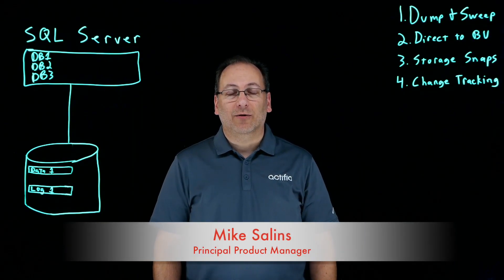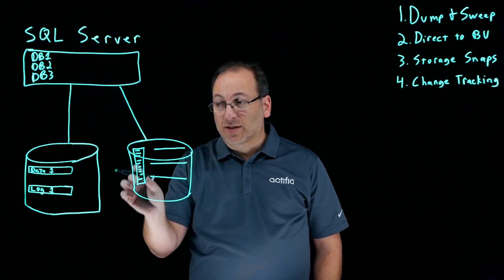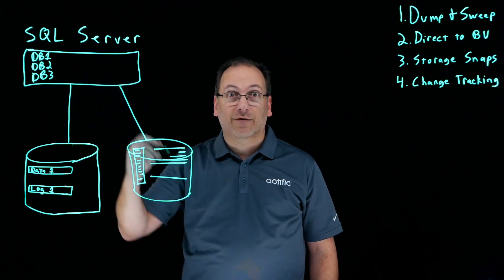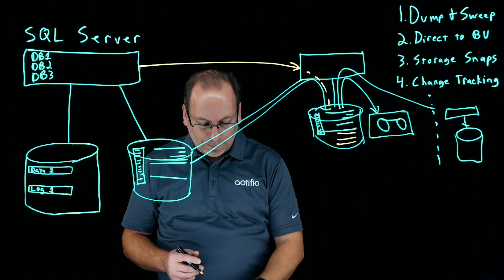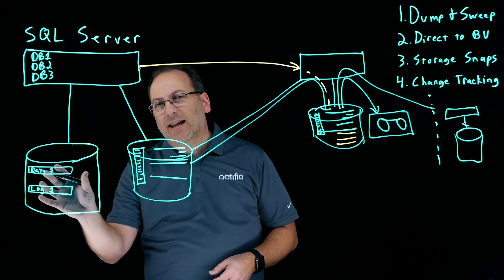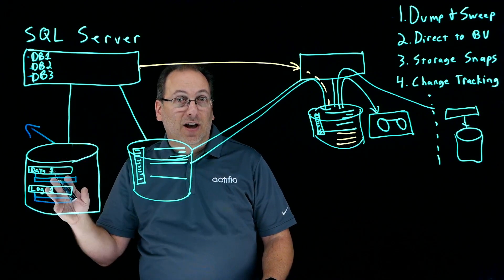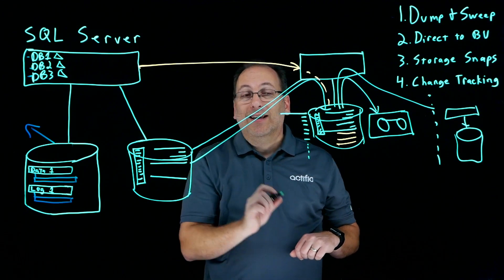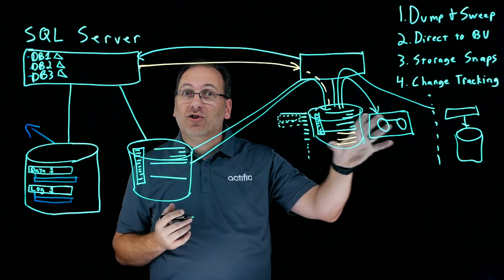SQL Server Backup Challenges and Options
Mike Salins, Actifio Principal Product Manager, walks through simplifying the process of protecting and backing up Microsoft SQL Server data.